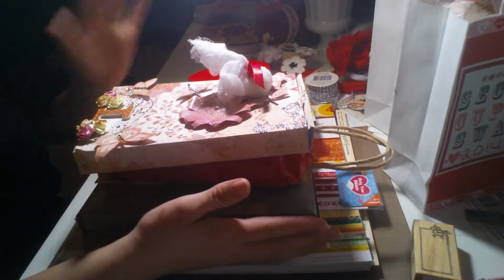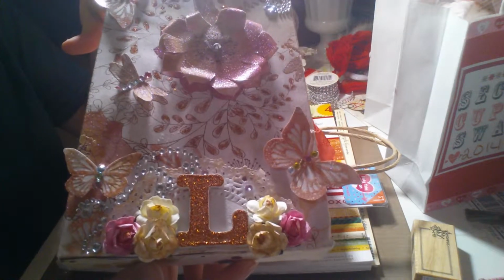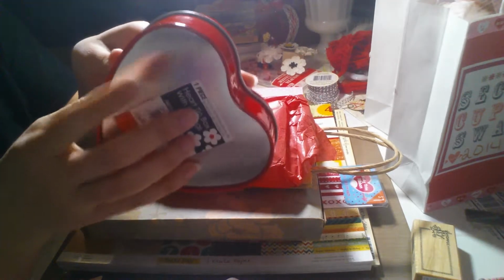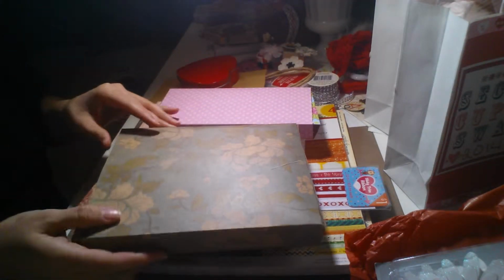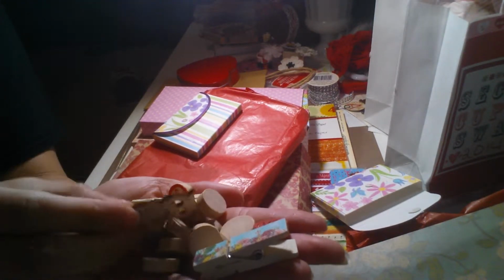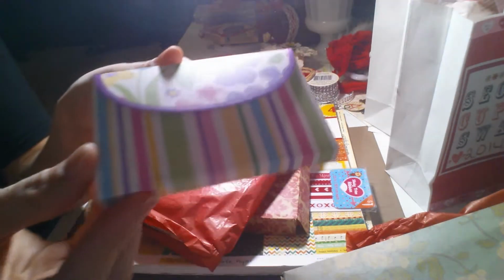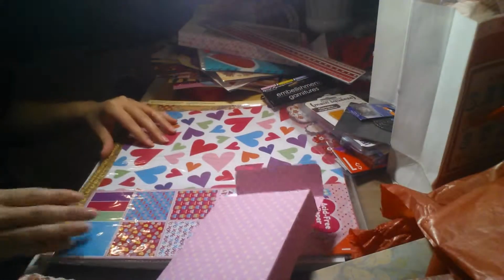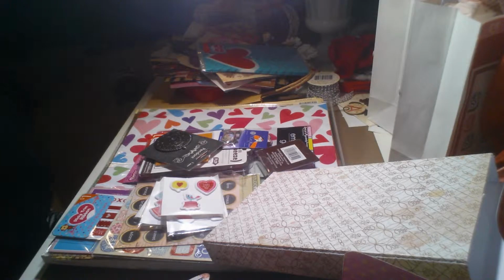Swap (happy mail) from Atelis M.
Gracias Atelis me gusta todo.  Tfw!